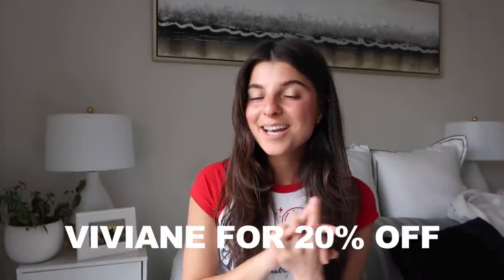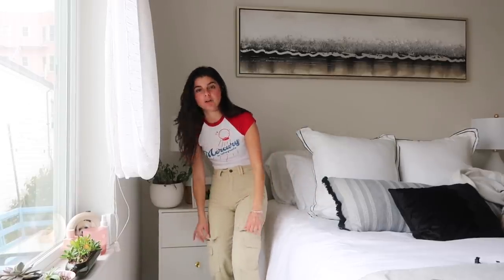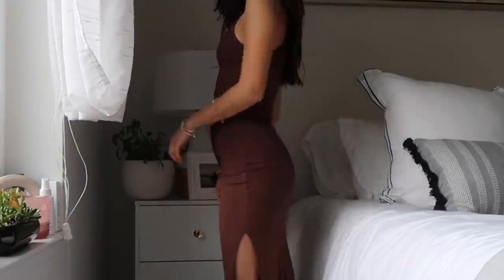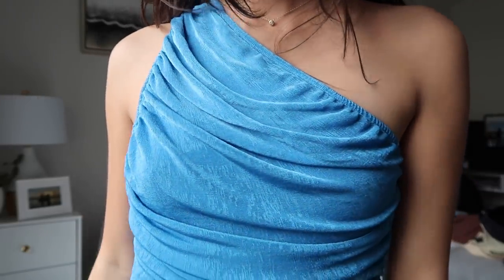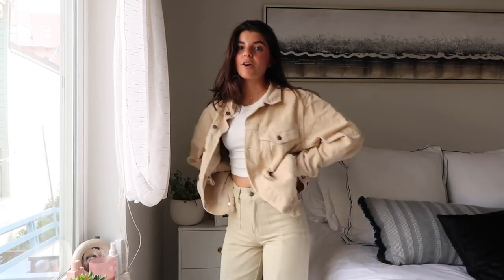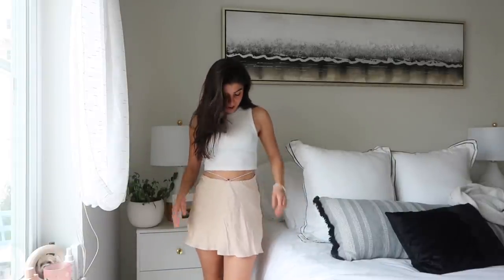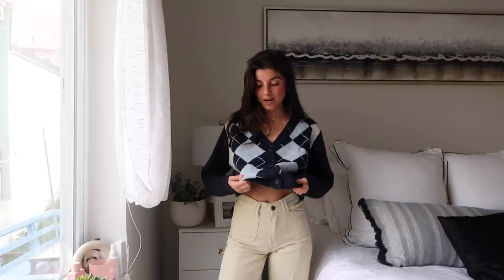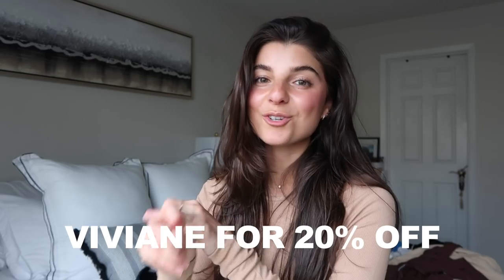SPRING TRY-ON HAUL 2021 | Princess Polly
Don't forget there is free Express Shipping (3-4 days) to the US on
orders over $50USD and AfterPay to all US customers!!

Beige cargo pants US 0

white tank top US 0

black skirt US 0 (get true to size)

beige long sleeve US 0